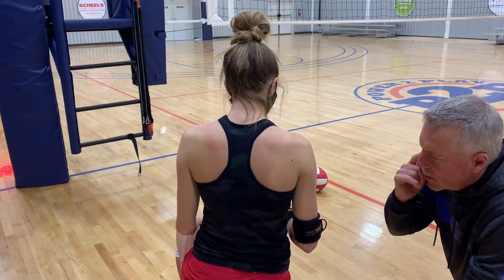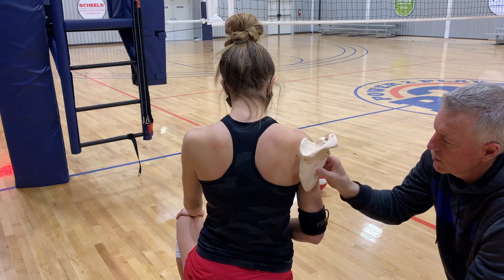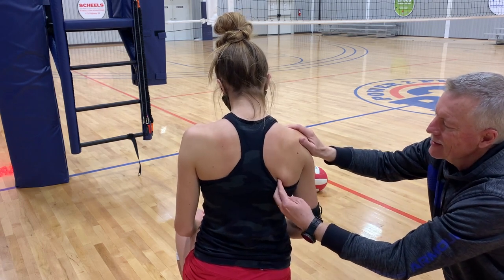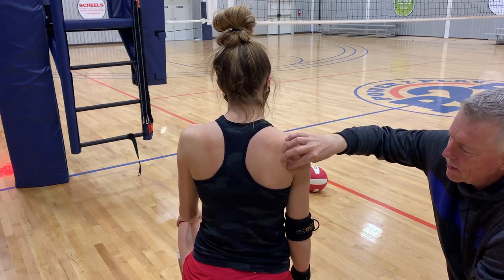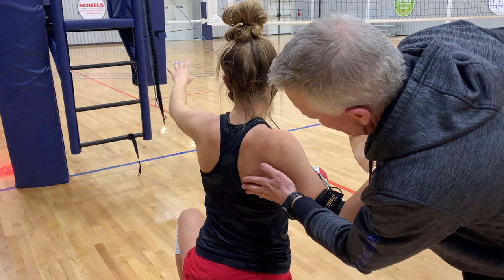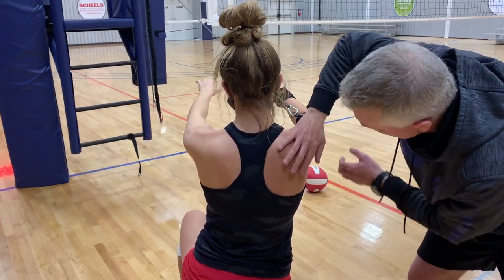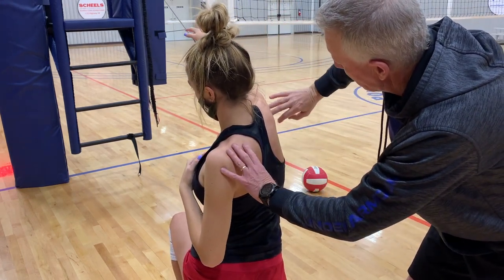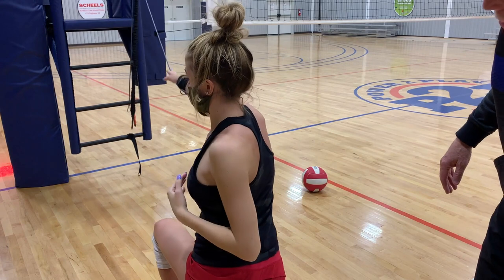How the shoulder blade works in throwing or hitting overhead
The shoulder blade (scapula)and upper arm make up the shoulder joint and for young athletes who throw or hit overhead their shoulder blade is often out of position. When the shoulder is out of position it can contribute to shoulder pain and injury when hitting or throwing overhead. This video shows how the shoulder blade should move when hitting (spiking) a volleyball.